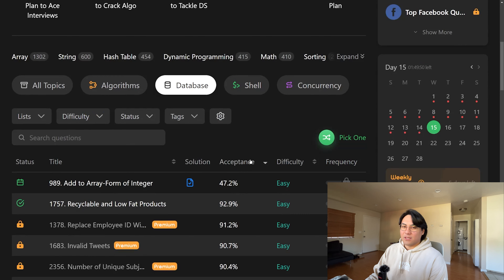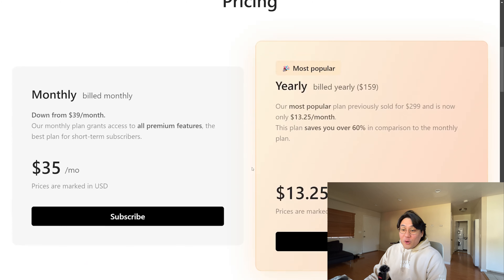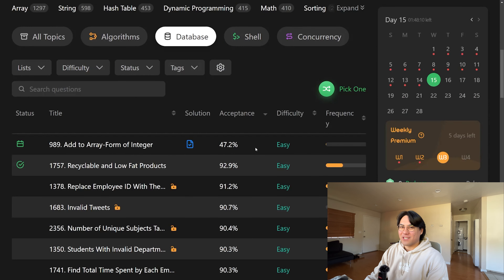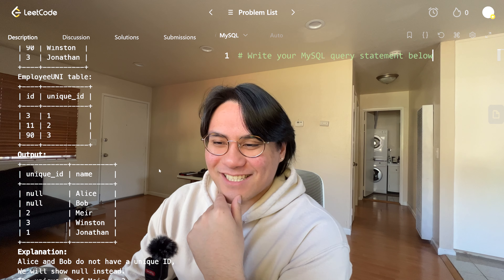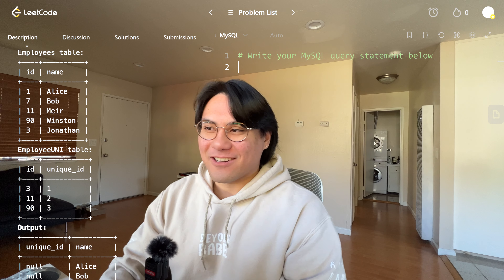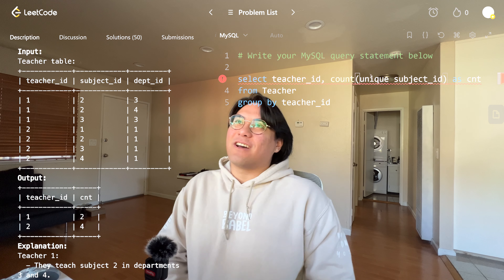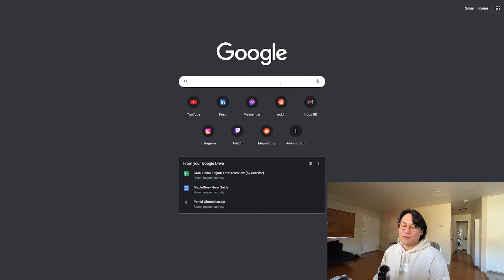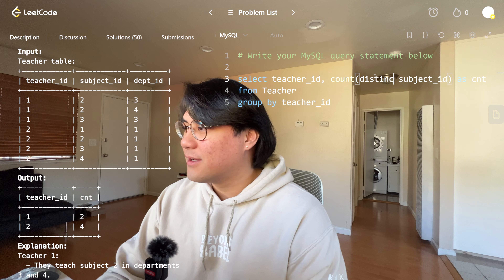prepping for tech layoffs.. | 3 sql problems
I live in desperate fear of underperforming. Enjoy!